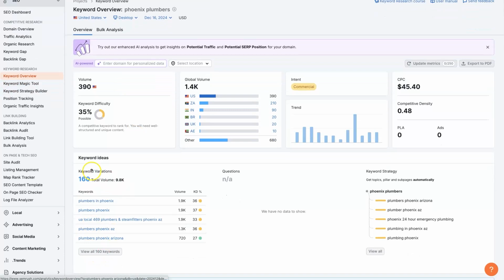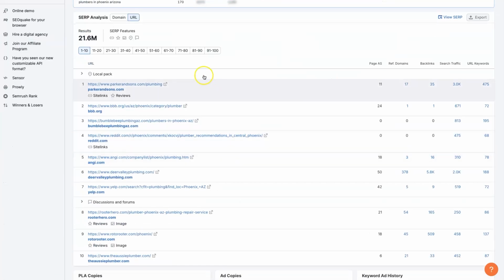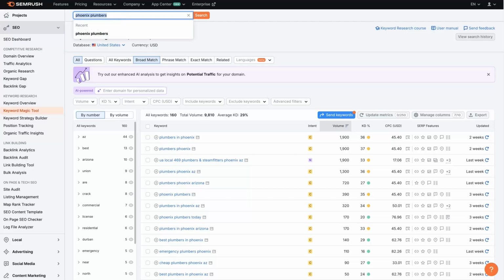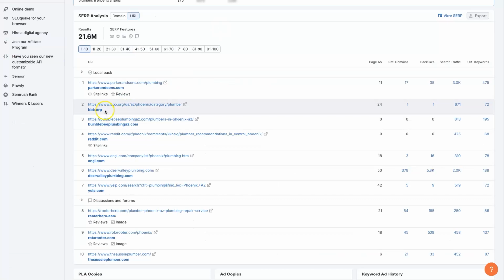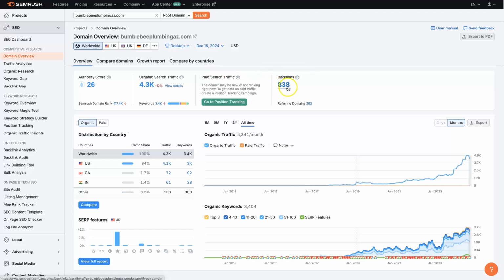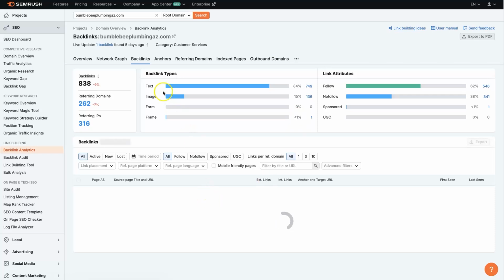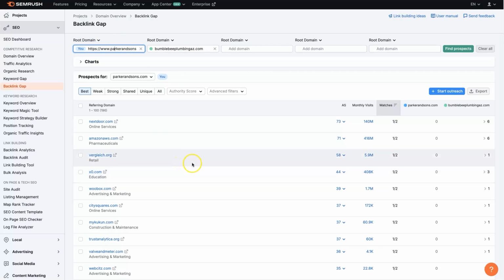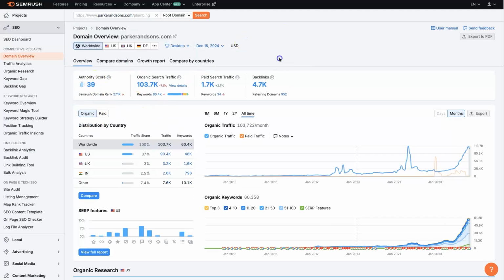How To Use Semrush For Local SEO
If you want to know how to use Semrush for Local SEO, then this video is for you! Give it a try today for FREE

Unlock the full potential of your local SEO strategy by harnessing the power of Semrush—your ultimate digital Swiss Army knife. 🛠️ In this video, we'll delve into the strategic steps you need to take to boost your business's visibility in local search results. With Semrush at your disposal, you'll learn how to pinpoint those precious keywords with significant search volumes that don't require a herculean effort to rank for, thanks to their lower keyword difficulty.

We'll kick things off by guiding you through the process of identifying the best local keywords, ensuring your content is not only relevant but also finds its way to the top of the search engine food chain. This step is crucial for attracting organic traffic that translates into real-world engagements and conversions for your local business.

But we don't stop there. 🚀 You'll also discover how to gather intelligence from your competition—the same way a masterful chess player studies their opponent's moves. We'll show you how to dissect your competitors' backlink profiles, uncovering those valuable links that drive their success. By leveraging this information, you'll be able to develop an aggressive link-building strategy that puts you ahead of the curve. Analyze, adapt, and execute strategies that have been proven to deliver results in the competitive landscape of local SEO.

Remember, in the world of local SEO, knowledge is power. And with Semrush, your toolkit is full, enabling you to optimize, outrank, and outperform the competition in your local market. 🌍

If you're serious about taking your local SEO efforts to the next level, be sure to watch this video for actionable insights and practical tips that you can implement today. Check the links below for additional resources and tools that will further enhance your marketing prowess. 📈